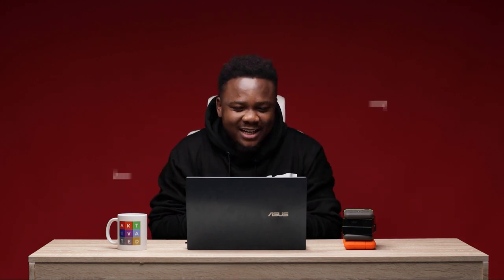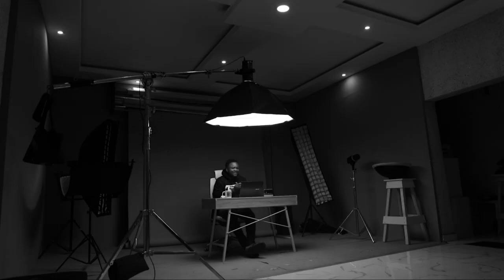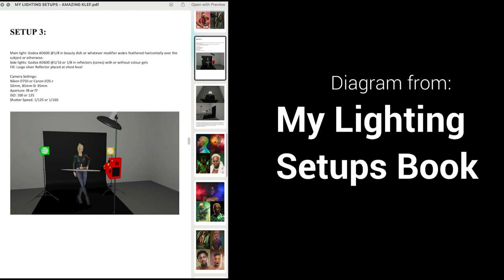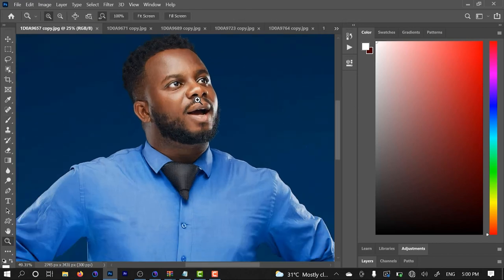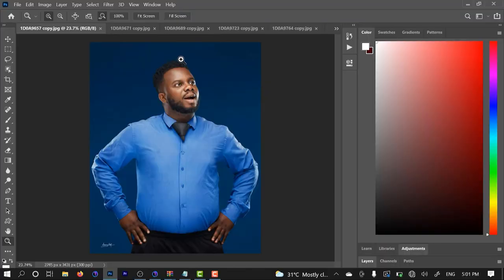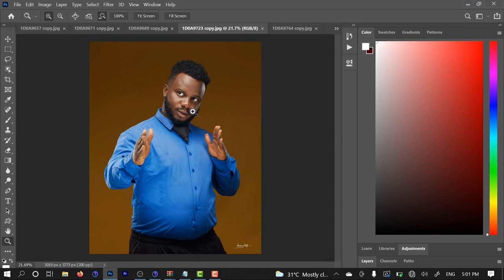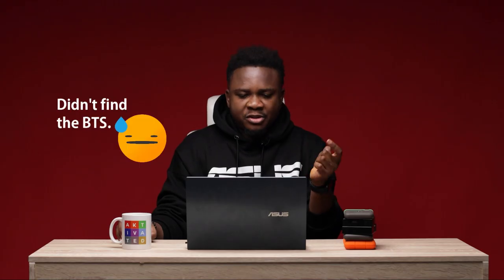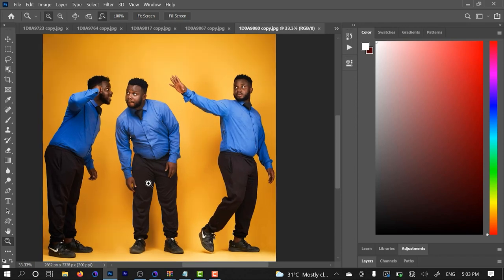How I shot it: Clean Portraits for Mr Funny a.k.a Sabinus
It's Amazing Or Nothing!